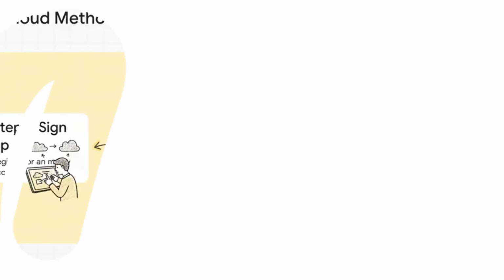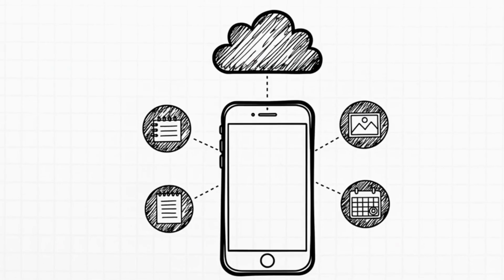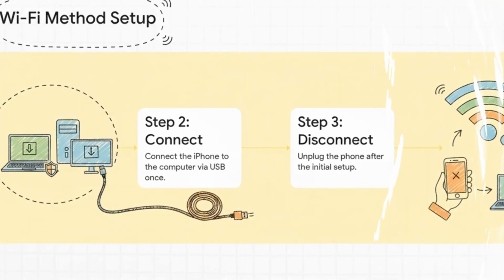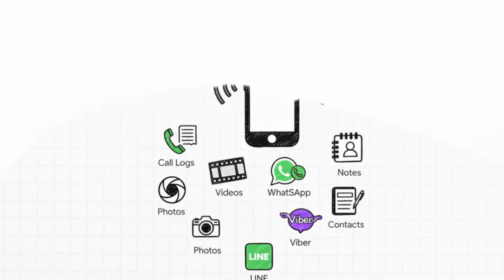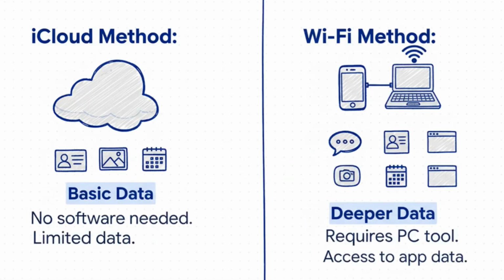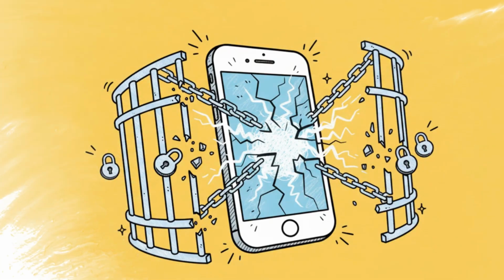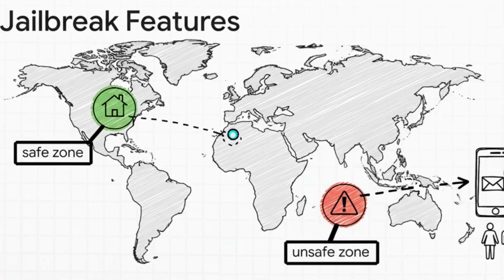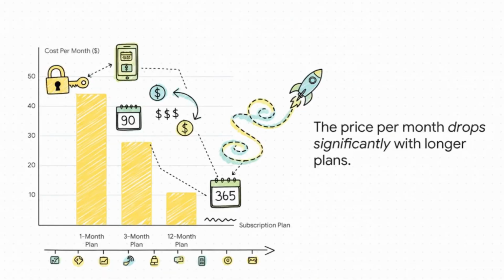mSpy iPhone Review 2026 | Complete Installation Guide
Looking to monitor an iPhone safely and efficiently? In this mSpy iPhone review 2026, we take you through a complete installation guide, step by step, so you can see exactly how mSpy works on iPhones. From setting up the app, tracking messages, calls, and social media activity, to real-time monitoring features, this video covers everything you need to know before using mSpy.

We also share tips on how to maximize the app’s performance, ensure safe monitoring, and get the most out of its advanced tracking tools. Whether you’re a parent wanting to protect your child online or someone needing reliable monitoring, this guide will simplify the entire process for you.